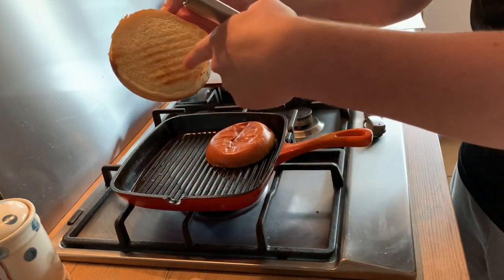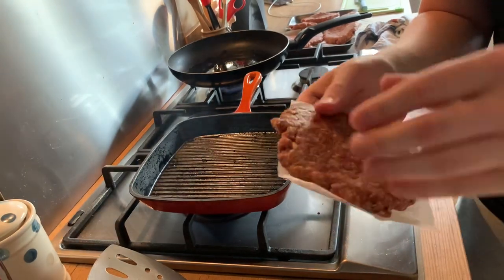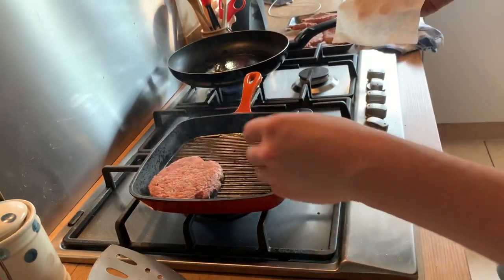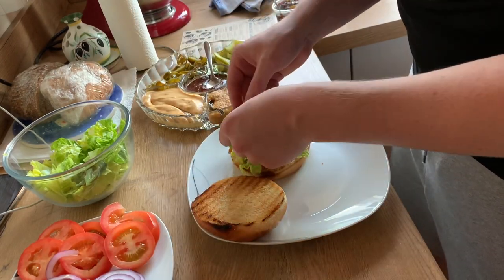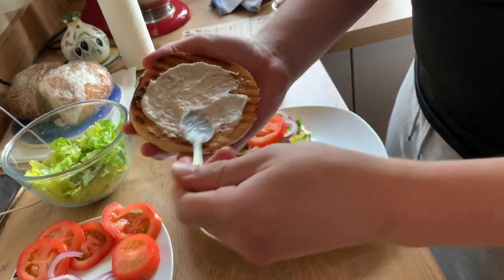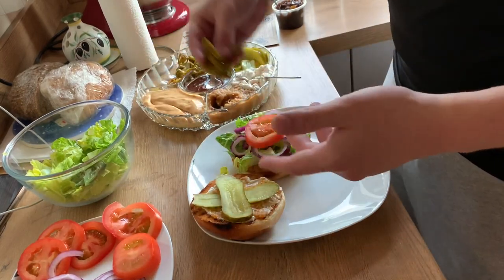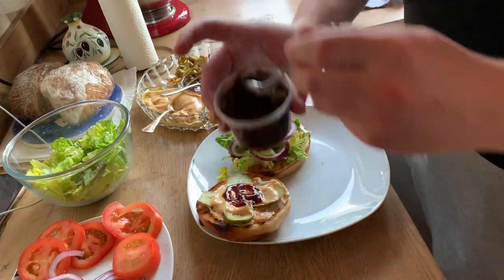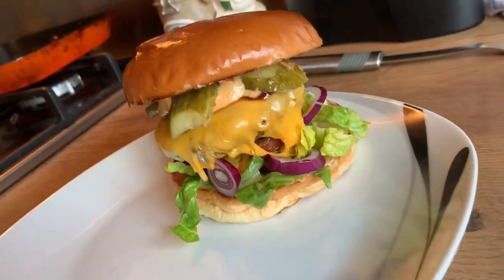BURGER DIY BOX !!!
Hey guys ,

My channel will feature cooking , vlogs , challenges and Vlogs !
Make sure you don’t miss out on these amazing burgers !!